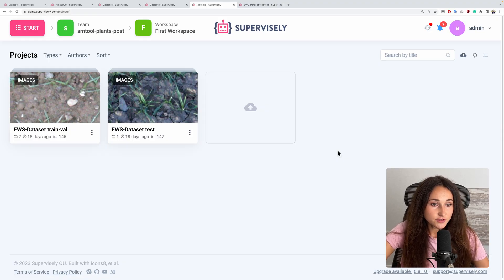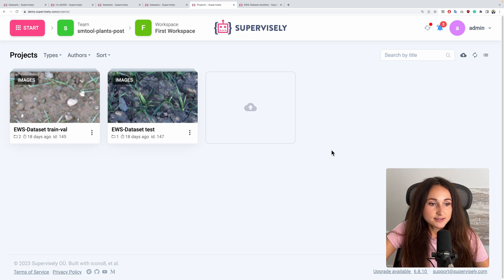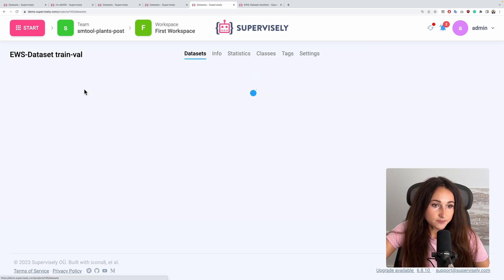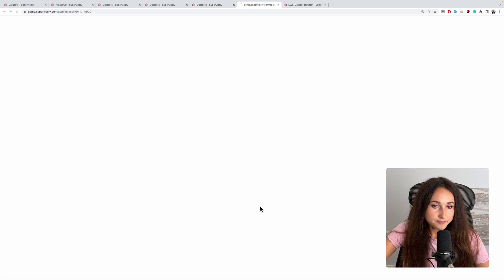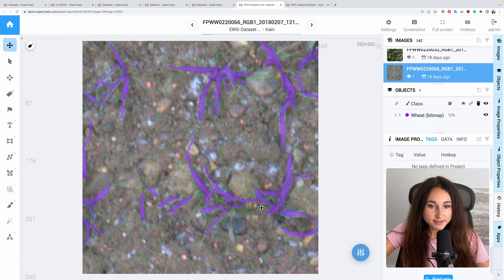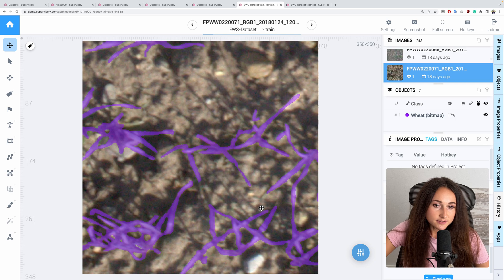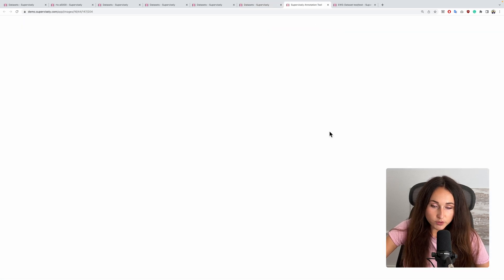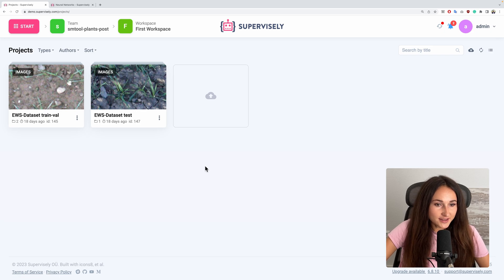Automate Manual Labeling with Custom Interactive Segmentation Model | Computer Vision Tutorial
How to speed up image segmentation in agriculture with custom AI models in Supervisely

In this guide and blog post you will learn:
1. How publicly available models for semantic segmentation, including Segment Anything, perform on agriculture images
2. How to train a custom Smart Tool in Supervisely  using your own data and GPU, in less than 15 minutes and with no coding

Below are the main topics covered in this tutorial:

0:00 Introduction
0:42 Data overview
1:34 Out-of-the-box models performance
4:41 Training your custom model
9:25 Serving your custom model
10:10 Results!
11:48 Outro